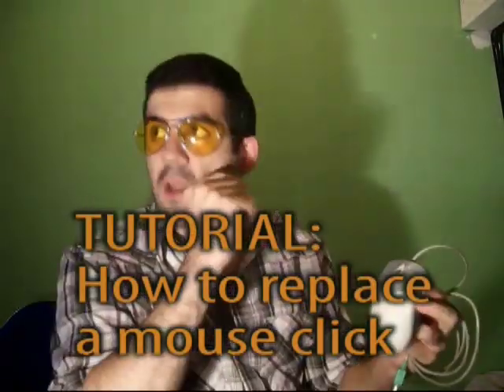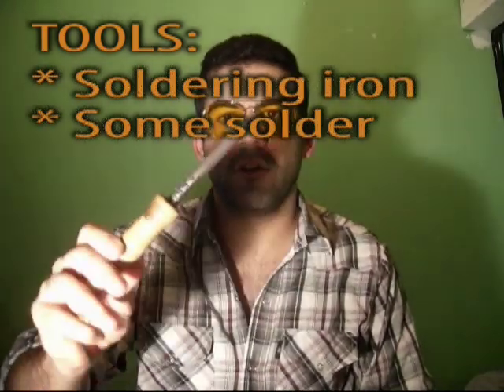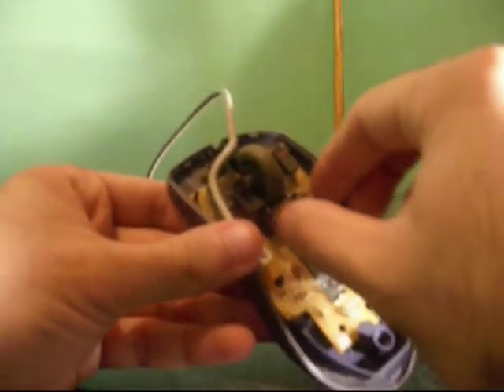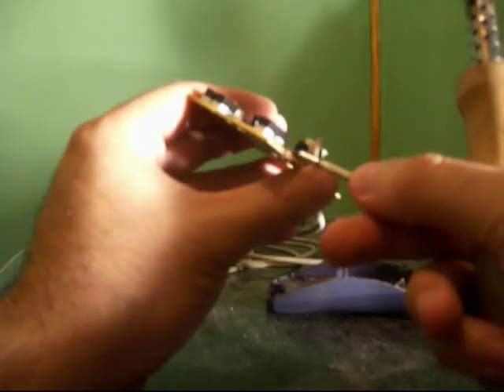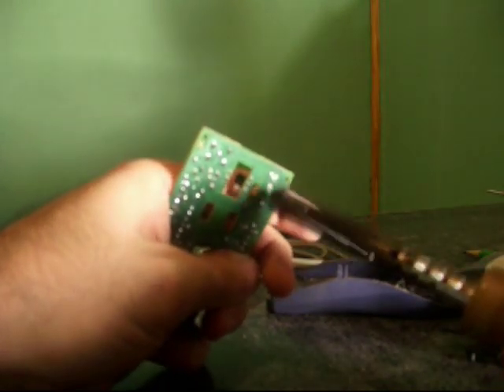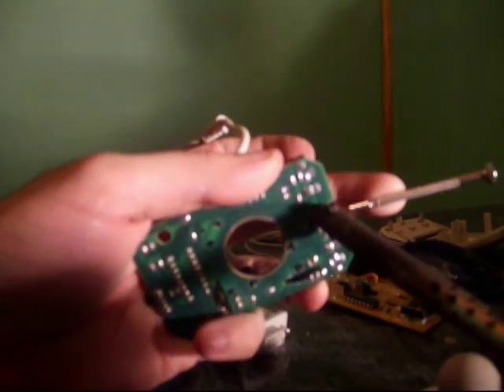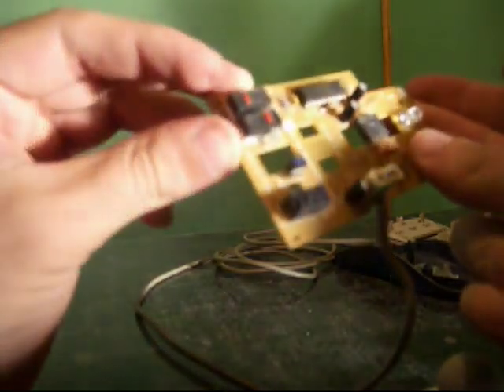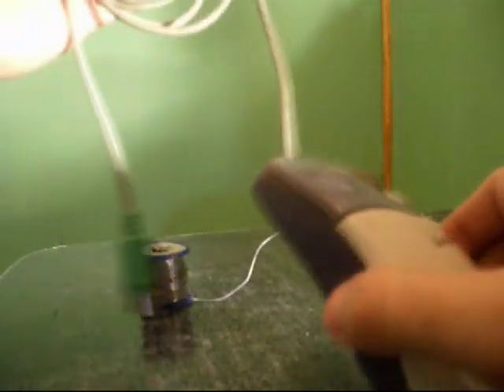How to fix a mouse by replacing the click button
This tutorial shows how to fix a mouse by replacing it's defective click with a click recovered from an older dead mouse.

TOOLS:
* Screwdriver
* Soldering iron
* Some solder
* Very small flat head screwdriver

STEP 1: Disassemble the mouse your are fixing
STEP 2: Remove the defective click button
STEP 3: Get a replacement part
STEP 4: Put the working click in the mouse you are fixing
STEP 5: Add solder to the click pins to ensure good connection with the board
STEP 6: Reassemble your fixed mouse.

If this didn't work, consider buying a new mouse.